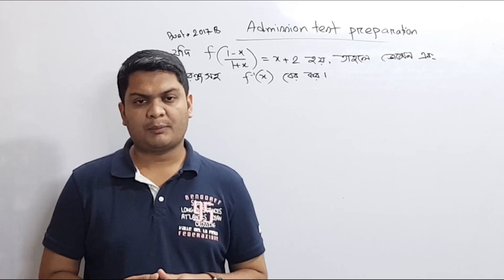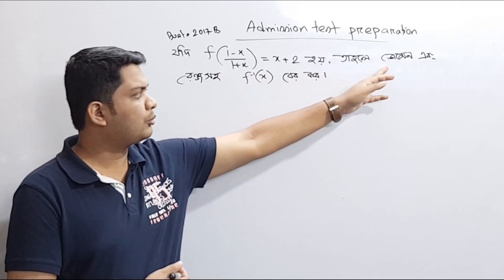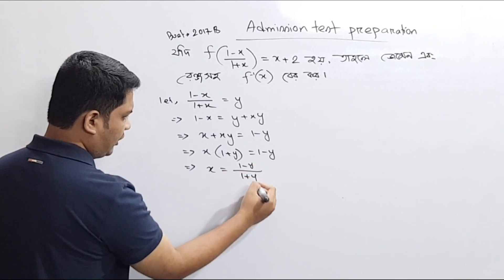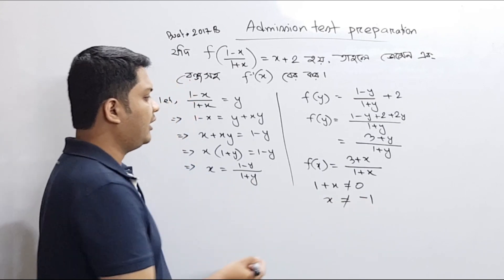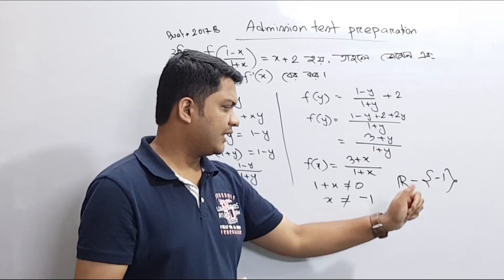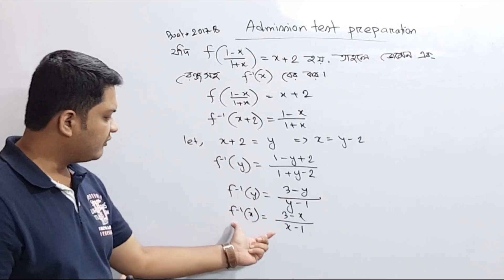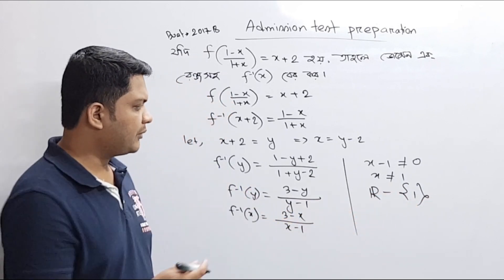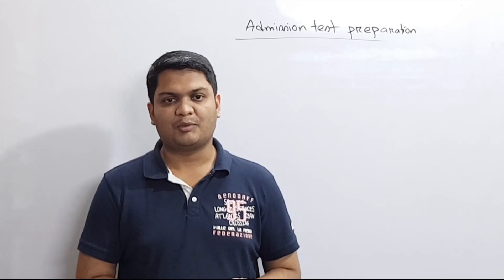1.বুয়েট ভর্তি প্রস্তুতি Function (২০১৭-১৮ সালের প্রশ্ন+সমাধান) BUET Admission Test |Learn With Pavel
আমি একাডেমিক + বিশ্ববিদ্যালয় ভর্তি প্রস্তুতির গণিত, আইসিটি এবং গণিত অলিম্পিয়াড প্রস্তুতির জন্যে পড়াই।

This video titled: 1.বুয়েট ভর্তি প্রস্তুতি Function (২০১৭-১৮ সালের প্রশ্ন+সমাধান) BUET Admission Test |Learn With Pavel is basically for the students who are taking preparation for admission test of different university including buet, dhaka university, chittagong university, etc

যারা বিশ্ববিদ্যালয় ভর্তি প্রস্তুতি নিতে চায় ভালো করে তাদের এই ভিডিও টি উপকারে আসবে। এটি  university admission বিশেষ করে BUET, CUET, RUET, KUET এর জন্যে অনেক কাজে আসবে।
এই ভিডিও টিতে আমি মূলত বিগত বছরের বিভিন্ন বিশ্ববিদ্যালয়ের (BUET, CUET, RUET, KUET) ভর্তি পরীক্ষার প্রশ্ন সমাধান করা দেখিয়েছি এবং ভর্তি প্রশ্তুতি টা কেমন হওয়া উচিৎ সেটা নিয়ে আলোচনা করেছি।

সবাই বিভিন্ন  admission coaching করে থাকে, কিন্তু বেসিক না বুঝার কারনে ফলাফল খারাপ করে।
তাই ভর্তি পরীক্ষা প্রস্তুতি নিতে এই ভিডিও আশা করি সবার উপকারে আসবে।
so, this will be ideal for buet admission preparation alongside admission coaching for the students of hsc admission bangladesh. Hopefully this video will help students perform better in admission test and in job exams as well.

I will upload videos on the following topics as well:
► Calculus: Differentiation
► Calculus: Integration
► Permutation & combination
► Probability
► Matrix Determinant
► Straight Line
► Circle
► Trigonometry
► Function
► Basic Algebra
► Basic Geometry
► Logical Riddles
► Interview Riddles
► Fast Calculation Tricks
► GRE maths
► Admisssion test
► BCS Math